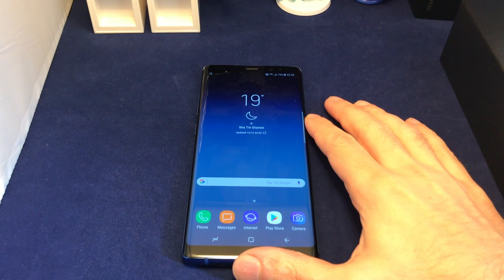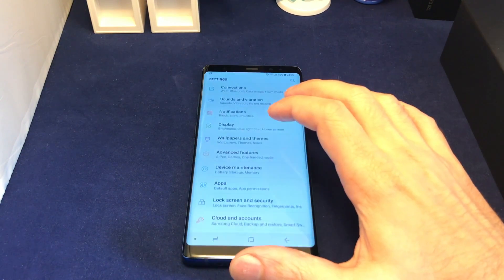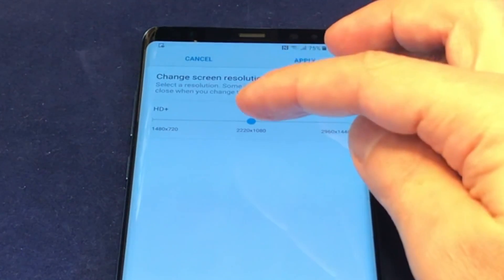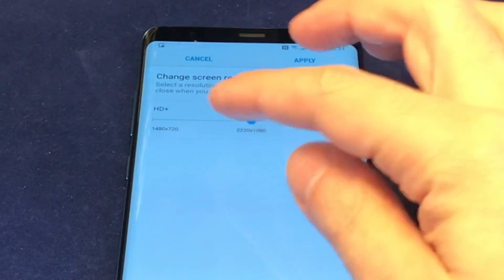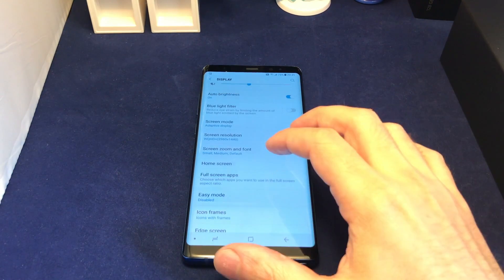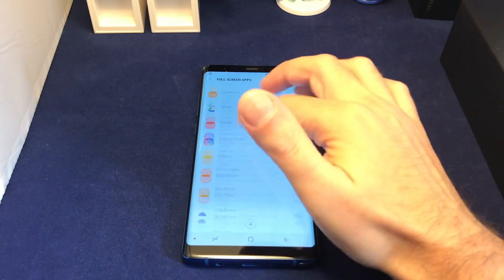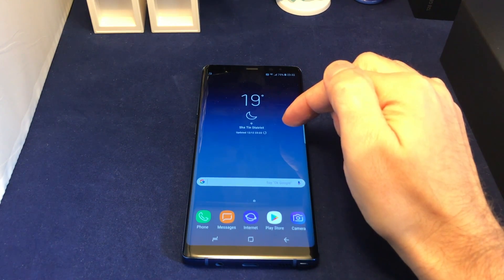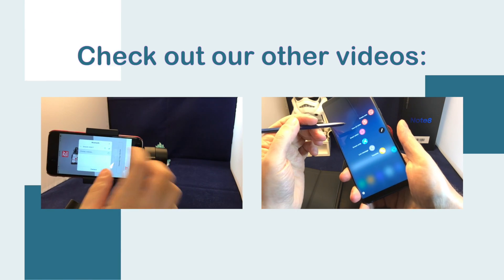Samsung Galaxy Note 8 - How to Change Screen Resolution + Set Full Screen Apps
This video shows how to change the screen resolution and how to set apps to 'full screen' on the Samsung Galaxy Note 8.